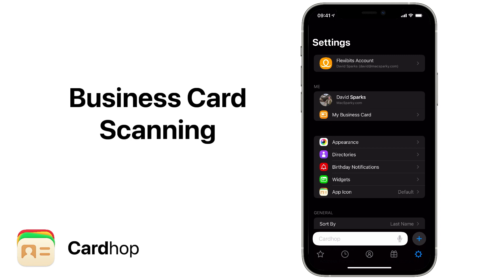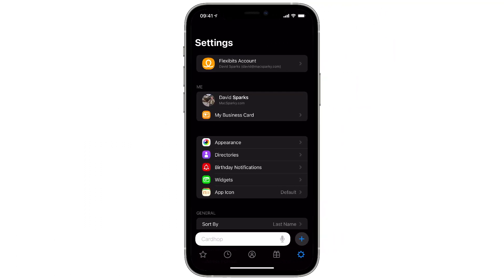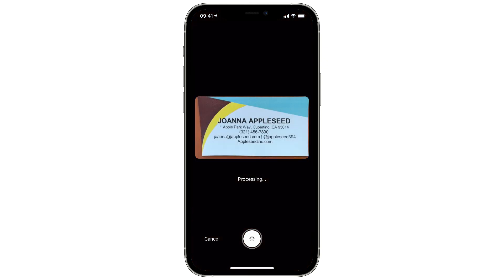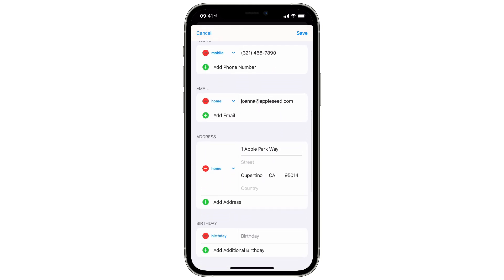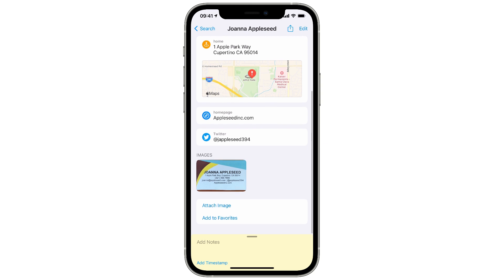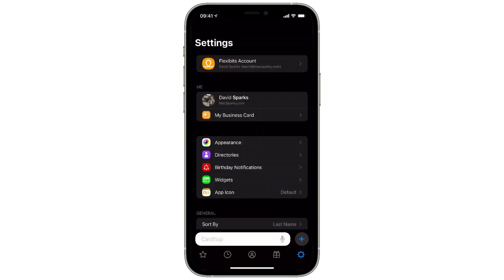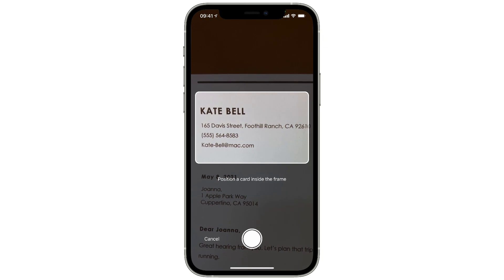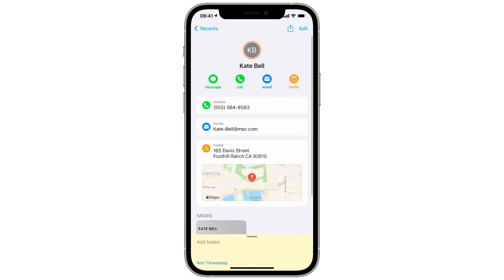Cardhop - Business Card Scanning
Learn how to scan business cards with Cardhop on your iPhone or iPad.